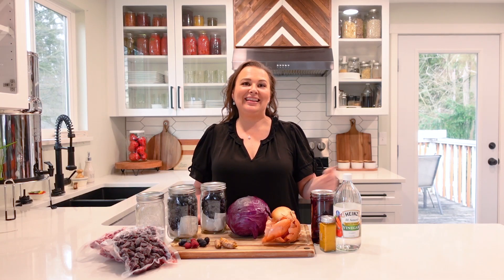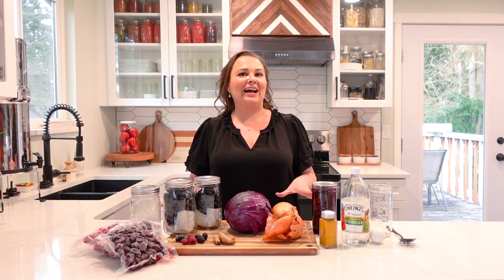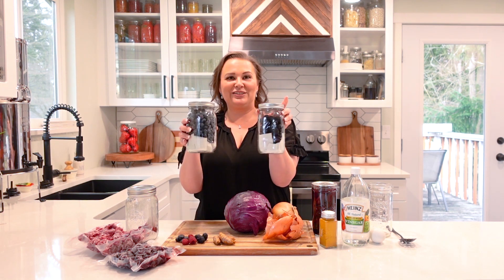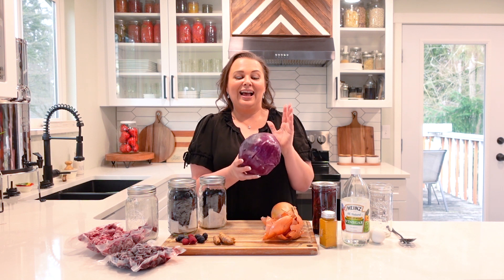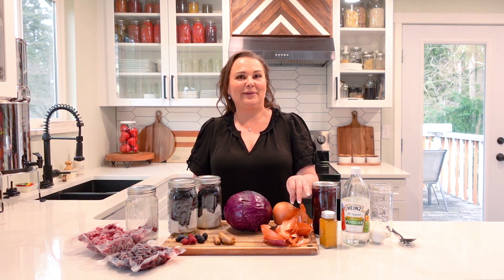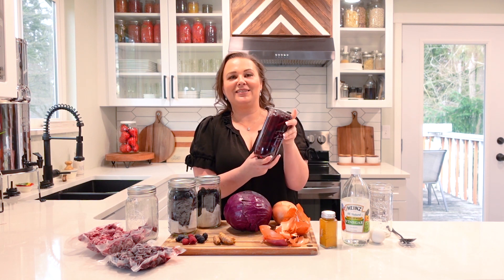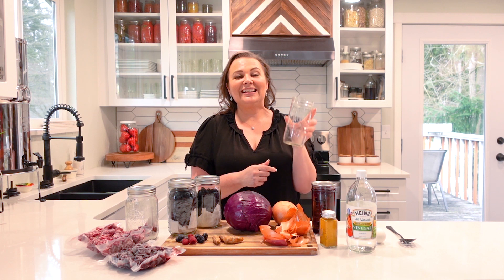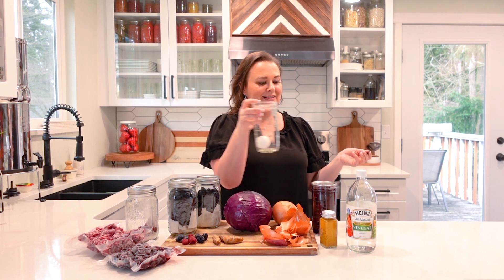Naturally Dyed Easter Eggs 🐰🥚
Have you ever wanted or needed to dye your Easter Eggs using natural ingredients? If so, I show you what common fruits and vegetables you can use to make beautifully colored eggs. Check out my blog, How to Dye Easter Eggs Naturally for detailed instructions (linked below).

📦 Pint-and-a-Half Mason Jars